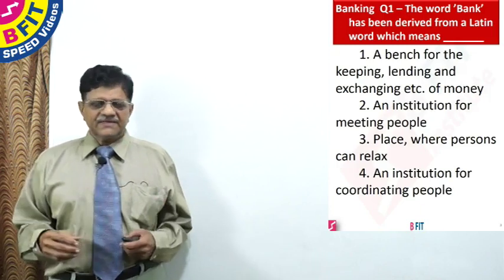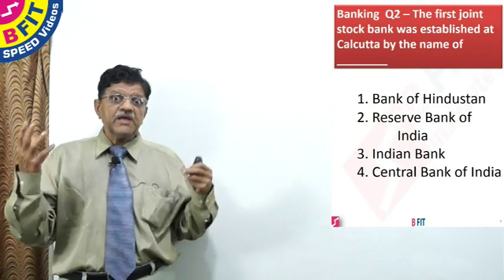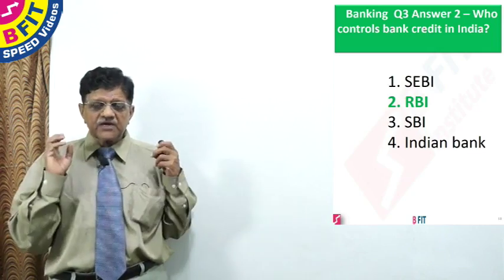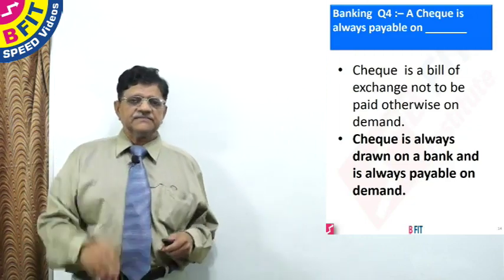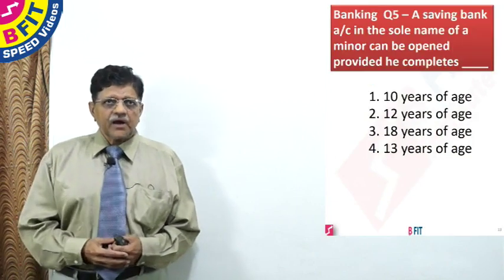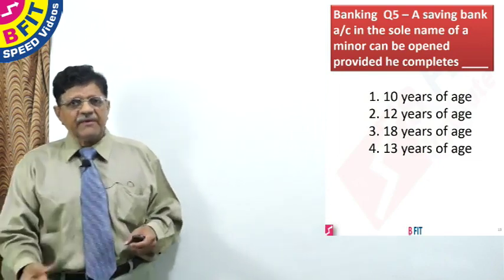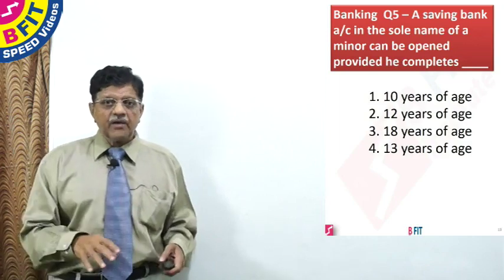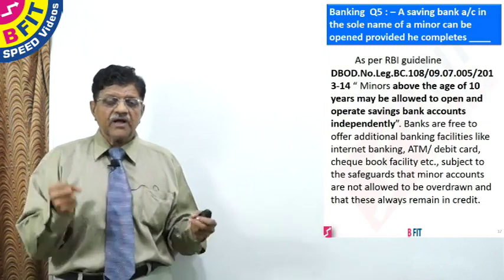01 Lesson 1 Part III Introduction To Banking Q1 to Q5